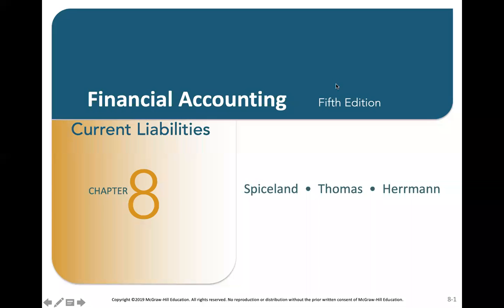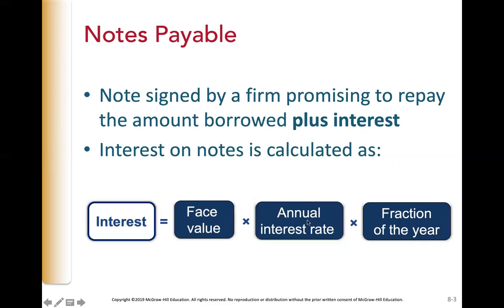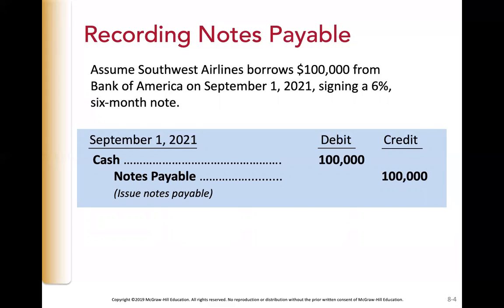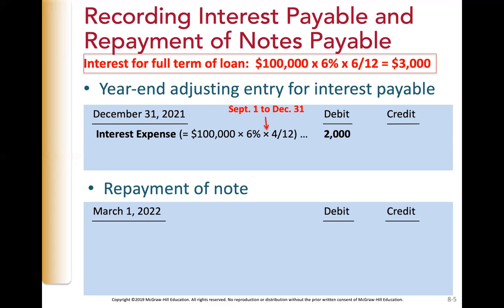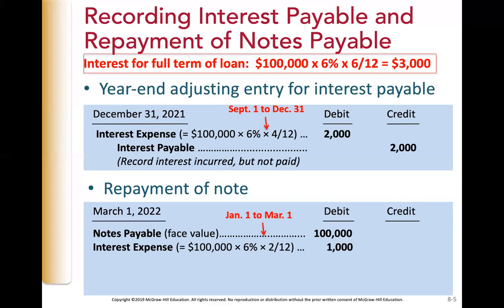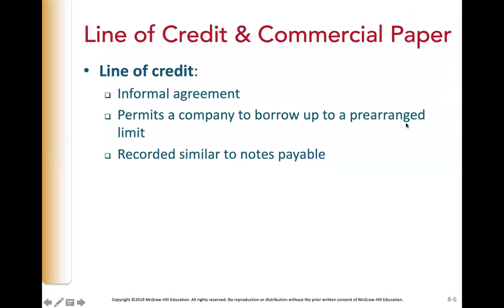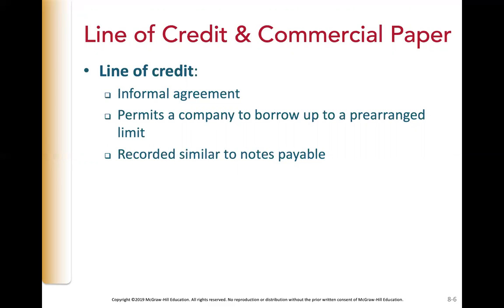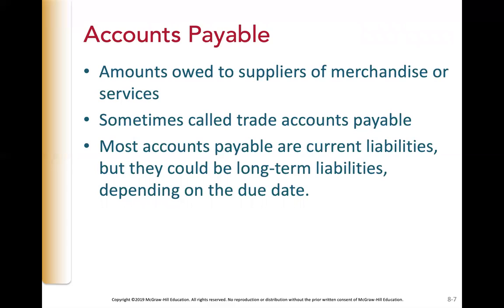ACC 120 CH 8 LO 8.2